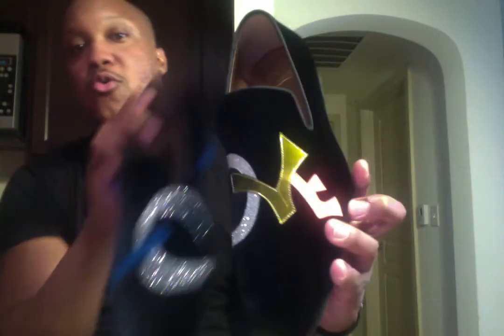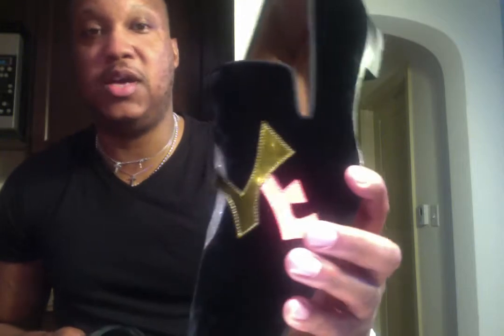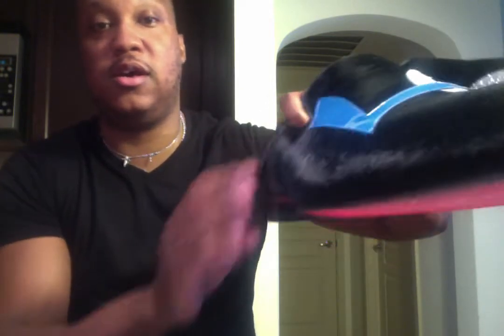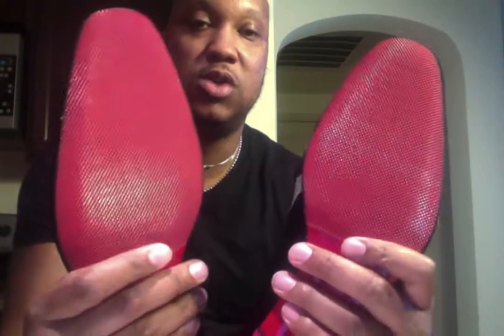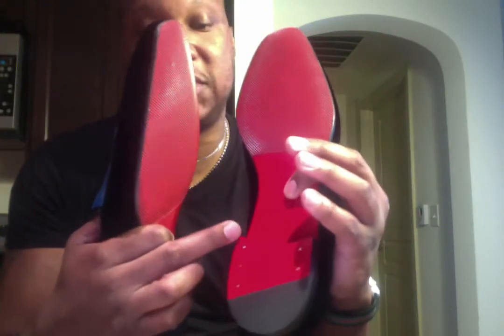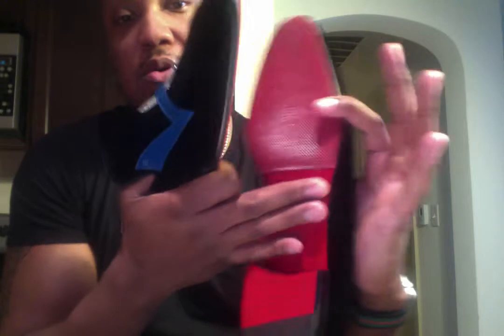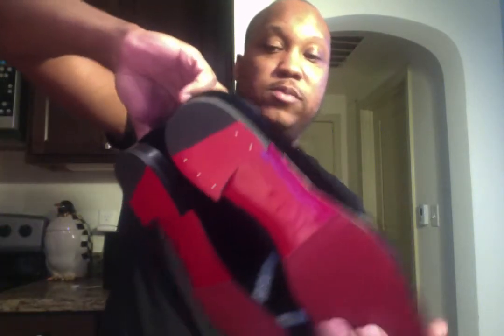Dandylove Velvet Christian Louboutin Loafer